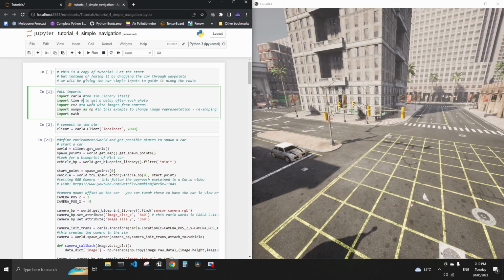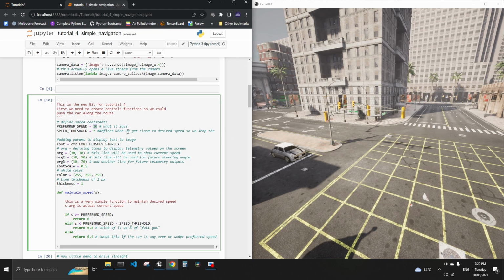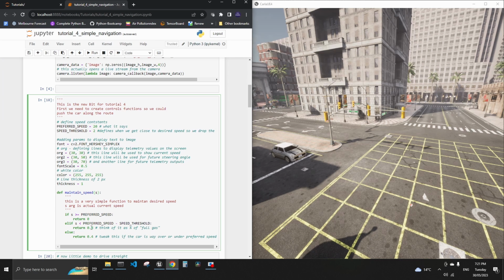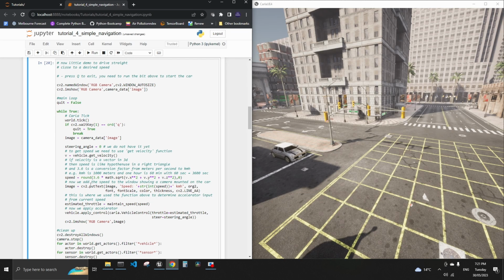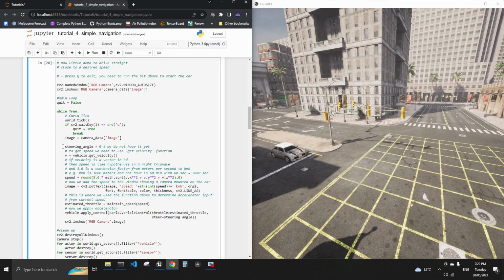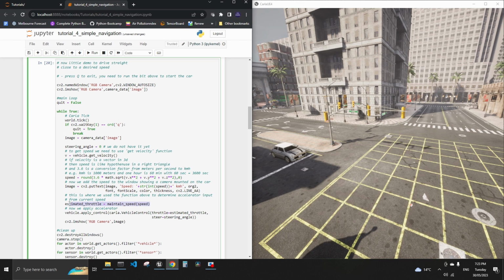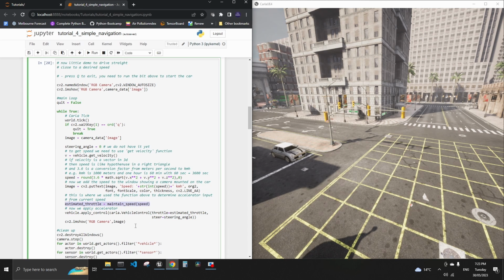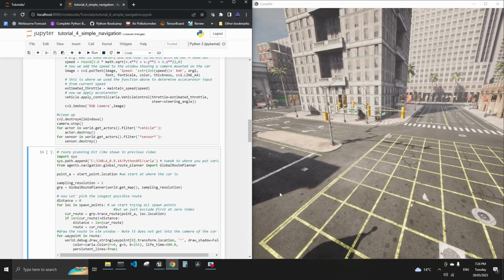Tutorial 4 Driving Straight with Carla Simulator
This is to show a simple Carla setup to start developing a self-driving engine. In this case we go through the simplest possible task of driving straight maintaining a certain speed.